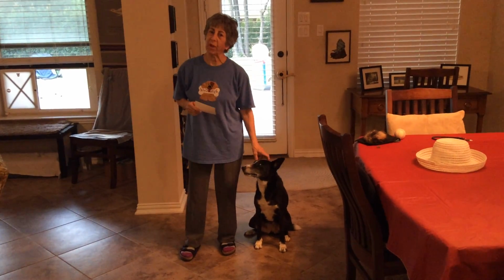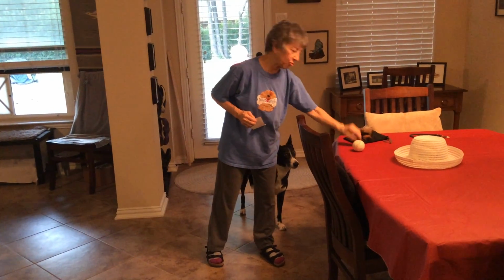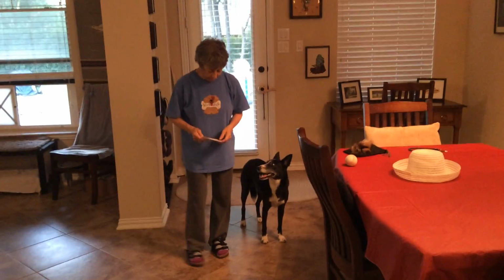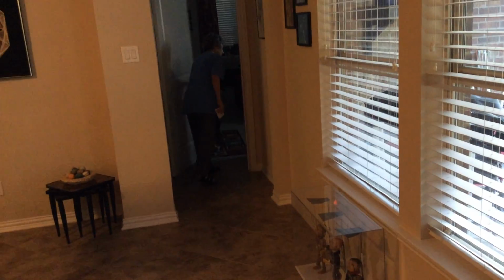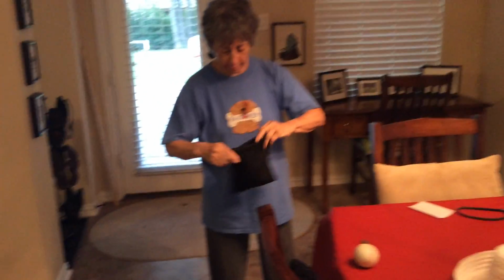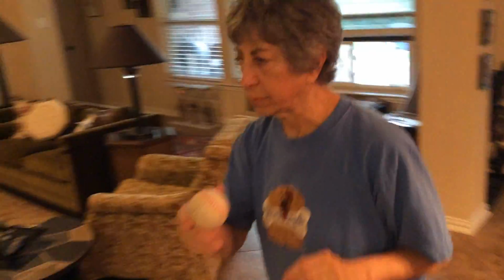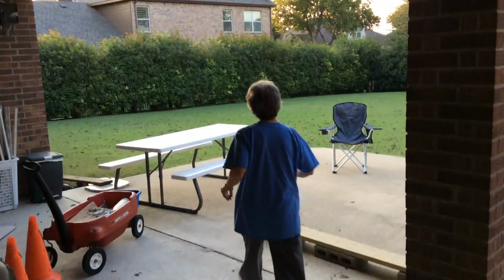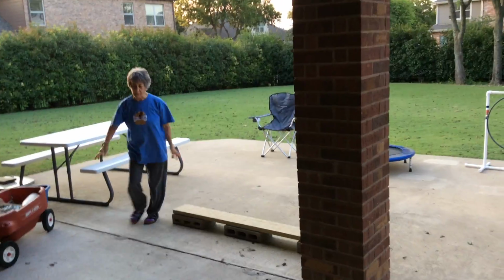VSWT - Experienced Level - Test #1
Ziva searching for 3 items - 2 Interior & 1 Exterior:

Her white BALL is hidden under a kitchen counter chair cushion.
Her TOY racoon tail is placed in a black bag & hung from a dining room chair.

A small beef jerky TREAT is placed on the patio picnic table under a hat.
All 3 items are between 2 & 3 feet off the ground.